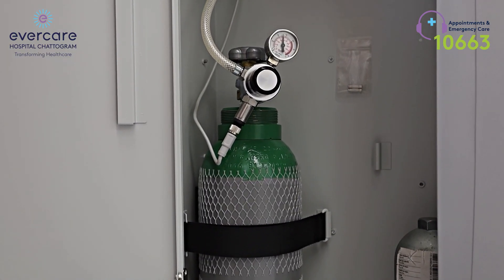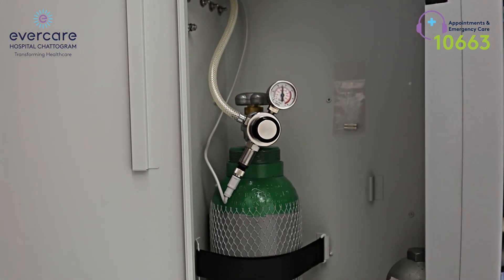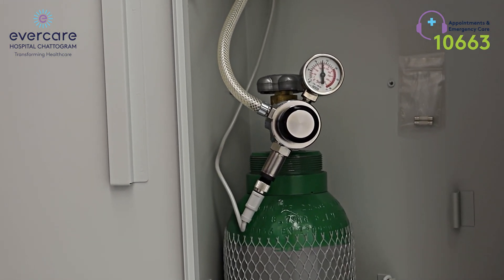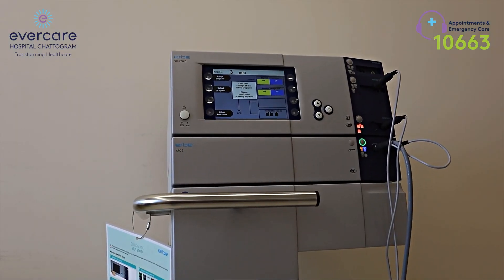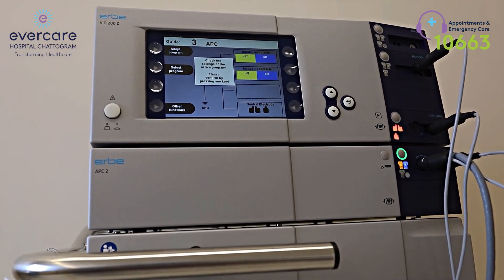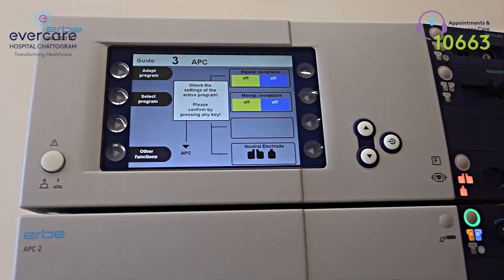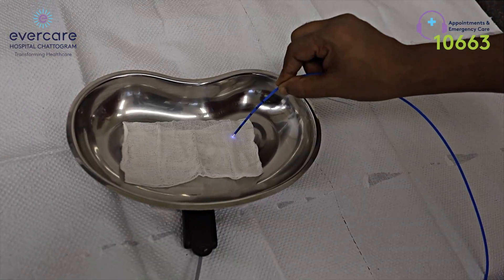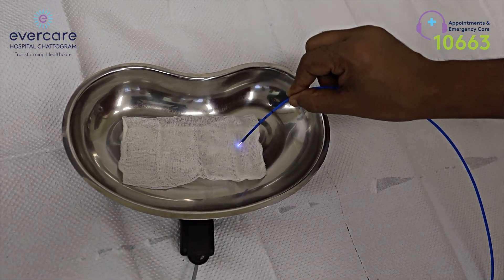এভারকেয়ার চট্টগ্রামে গ্যাস্ট্রোএন্টারোলজিতে বিপ্লব আনল APC প্রযুক্তি | ডাঃ সন্দীপ ধাবন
এভারকেয়ার হাসপাতাল চট্টগ্রামে প্রথমবারের মতো স্থাপিত হলো আধুনিক Argon Plasma Coagulation (APC) মেশিন — যা রক্তক্ষরণ নিয়ন্ত্রণে এক যুগান্তকারী পদক্ষেপ।
ডাঃ সন্দীপ ধাবন, সিনিয়র কনসালটেন্ট, গ্যাস্ট্রোএন্টারোলজি এন্ড হেপাটোলজি, বিস্তারিত ব্যাখ্যা করেছেন কীভাবে এই অত্যাধুনিক প্রযুক্তি জিআই রক্তক্ষরণ, লিভার সিরোসিস, রেডিয়েশন প্রোকটাইটিস, এঞ্জিওডিসপ্লাজিয়া, এবং Barrett’s Esophagus-এর মতো জটিল রোগে কার্যকরভাবে সাহায্য করে।

এই ভিডিওতে তিনি ব্যাখ্যা করেছেন কীভাবে APC প্রযুক্তি কম সময়ে, কম ঝুঁকিতে ও সার্জারি ছাড়াই রক্তক্ষরণ বন্ধ করতে সক্ষম।
বাংলাদেশে প্রথমবারের মতো এই উন্নত যন্ত্র স্থাপন করেছে Evercare Hospital Chattogram, যা রোগীদের চিকিৎসায় নতুন দিগন্ত উন্মোচন করেছে।